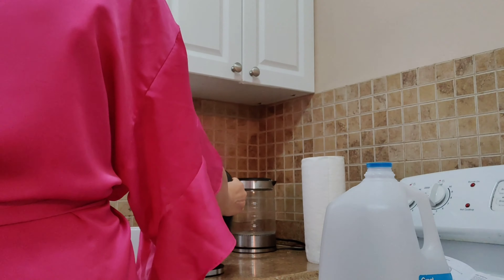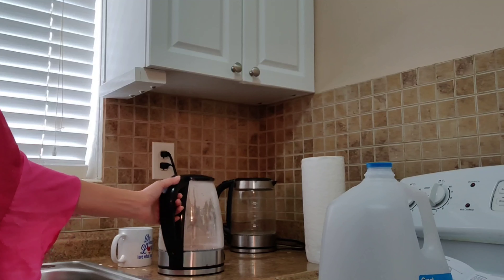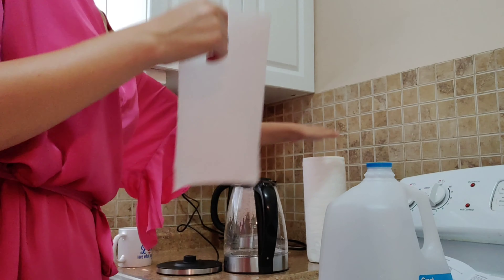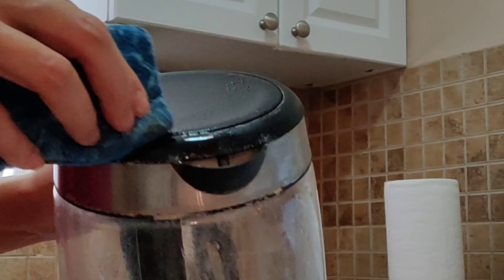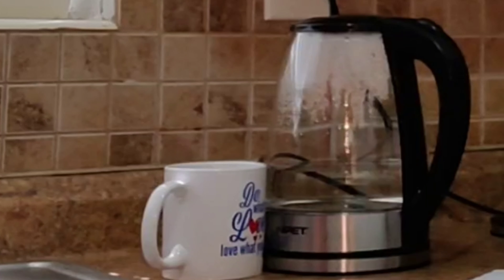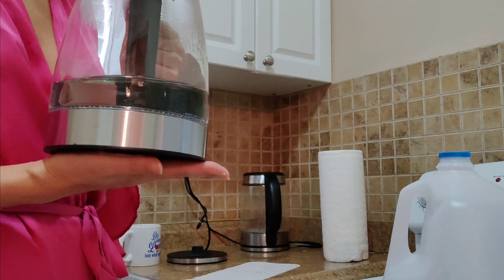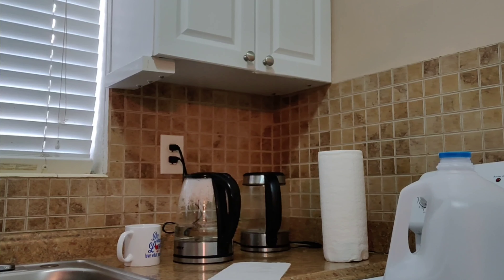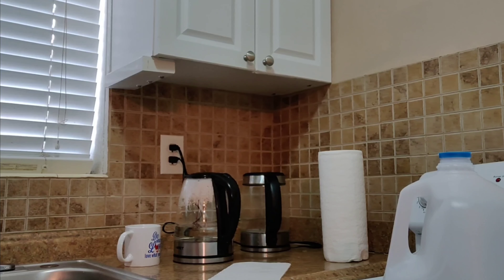5% OFF NPET 1.8 L Hot water Glass Boiler With LED Light, Auto-Shutoff &Boil-Dry Protection Teapot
FREE Shipping on your first order. & FREE Returns

Thank you, NPET for gifting me this  EK20 1000W Electric Kettle Glass Tea Kettle With BAP-Free, 1.8L Cordless Portable Hot Water Glass Boiler With LED Light, Auto-Shut off And Boil-Dry Protection Teapot, Stainless Steel Kettle Lid & Bottom